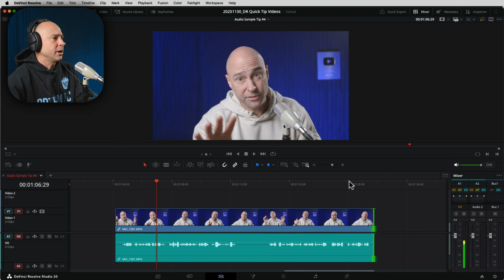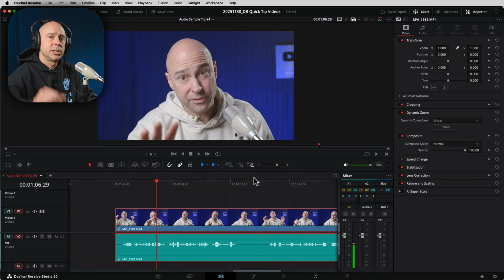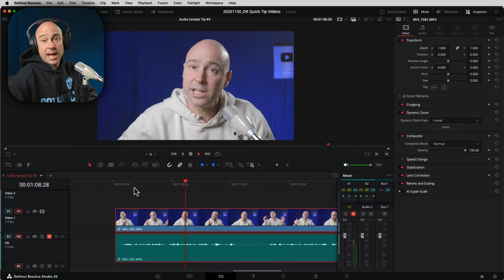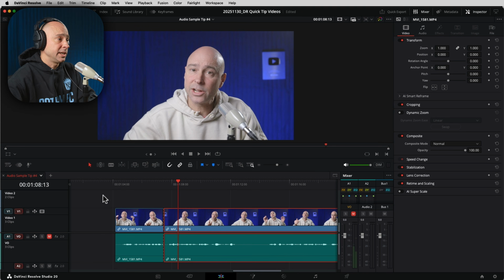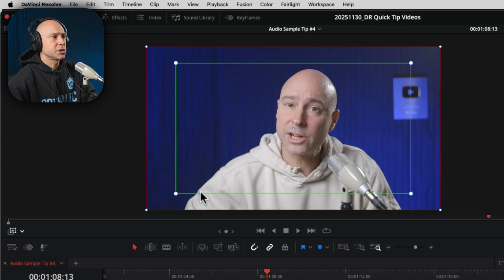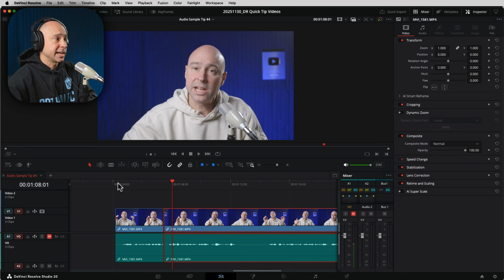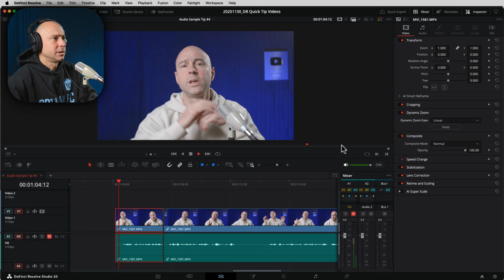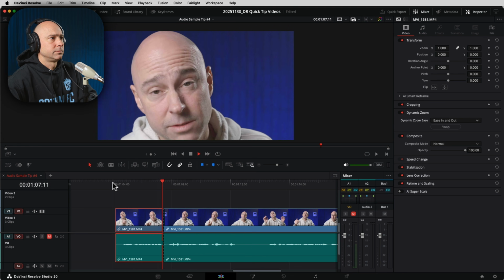DaVinci Resolve 20 Quick Tip: Instant Motion with Dynamic Zoom 🥇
Want to add instant motion to your shots in DaVinci Resolve 20?

In this Quick Tip, I’ll show you how to use Dynamic Zoom to create smooth push-ins and pull-backs in just a few clicks. It’s one of the fastest ways to add energy and cinematic movement to your edits—no keyframes required.

🎬 In this video you’ll learn:
• How to enable Dynamic Zoom
• How to adjust the start and end frames
• When to use push-ins vs pull-backs
• A simple trick to make your edits feel more professional

Dynamic Zoom is perfect for:
• Talking head videos
• B-roll
• YouTube content
• Social media edits
• Quick cinematic motion

🎛️ CREATOR ESSENTIALS

🎥 MAIN GEAR

🎧 HEADPHONES

🪑 DESK / STUDIO